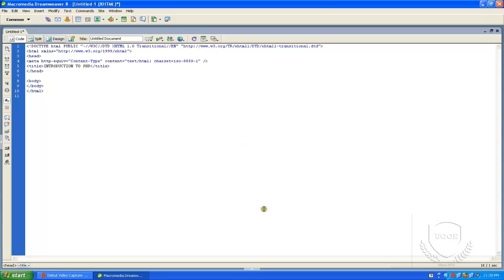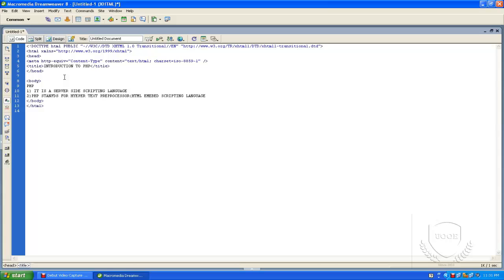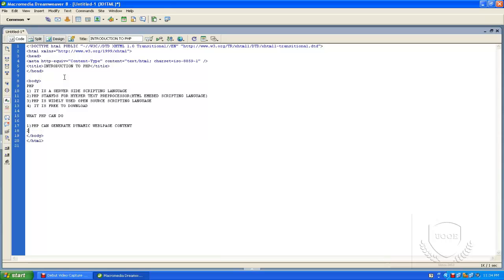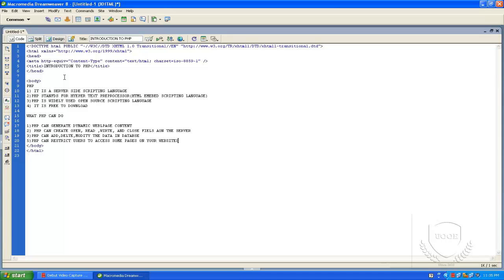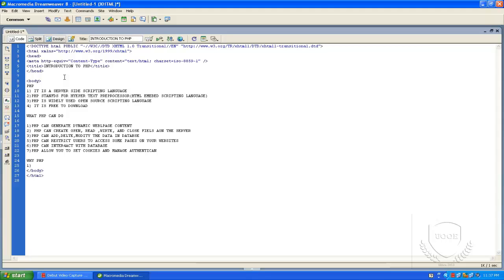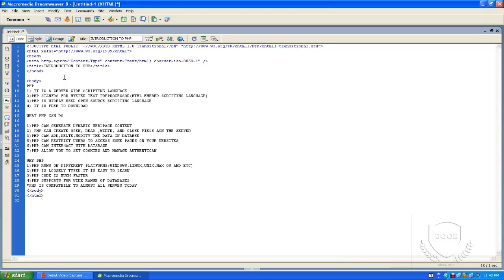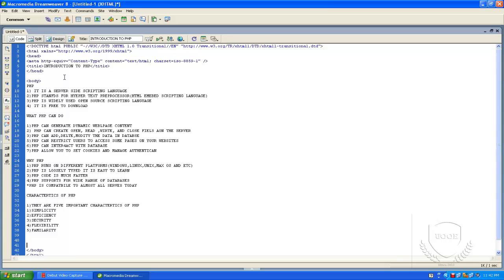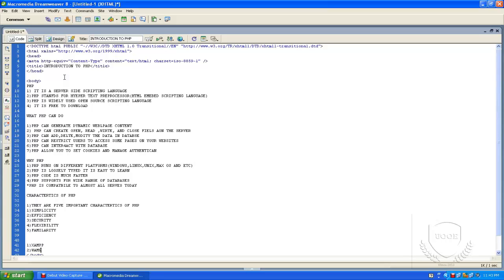PHP tutorial -1 .Introduction to PHP for biginners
Video Explain Introduction to PHP